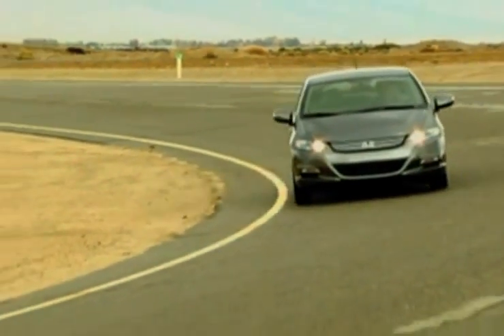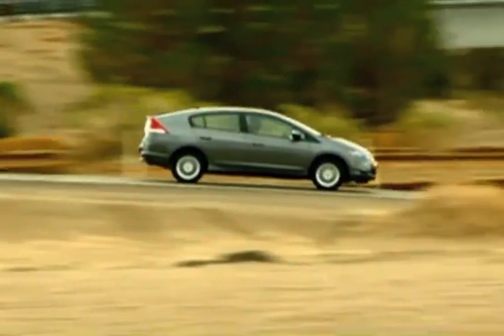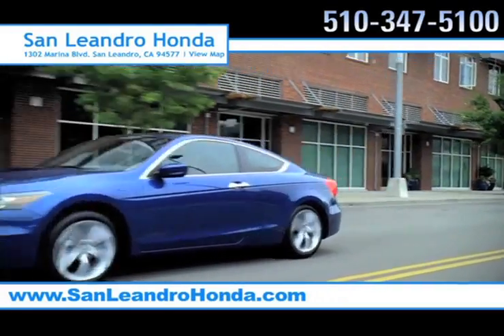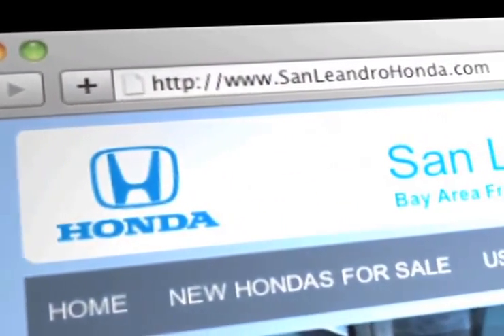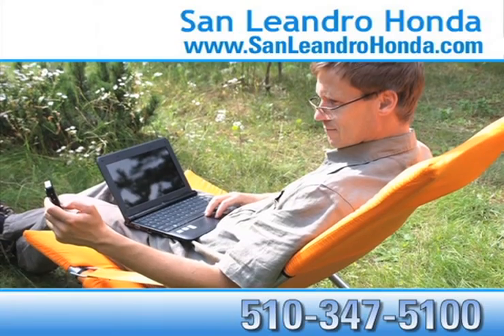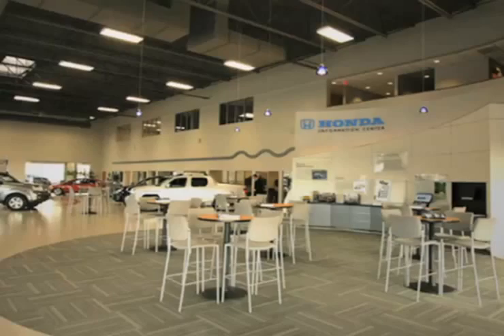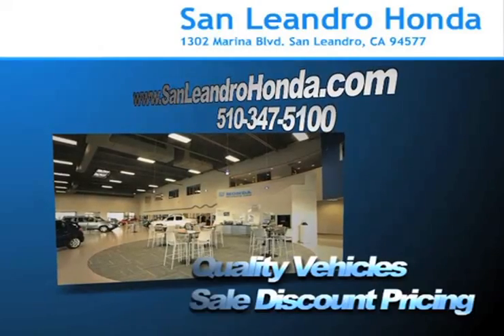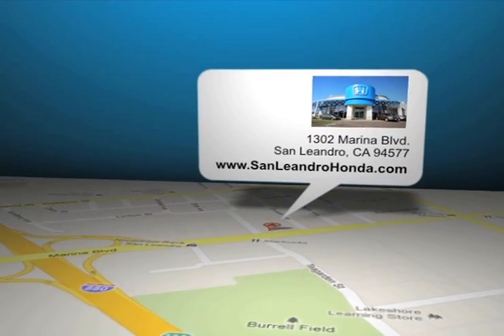Honda Insight Sales Event - San Francisco, CA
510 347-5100 Hey, San Leandro, CA and Hayward, CA area residents - Visit San Leandro Honda for new Honda vehicles. The Honda Insight has everything you are looking for from high MPG to powerful performance. or call to set up a test drive! If you are looking for a Honda in the Fremont, CA/San Francisco, CA area, you will find a great selection of vehicles at San Leandro Honda. We are located at 1302 Marina Blvd.